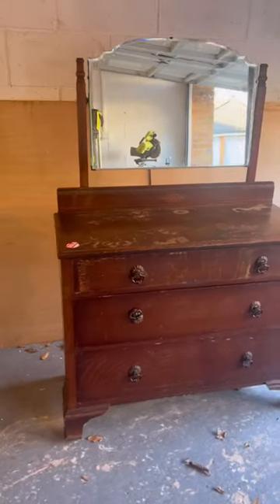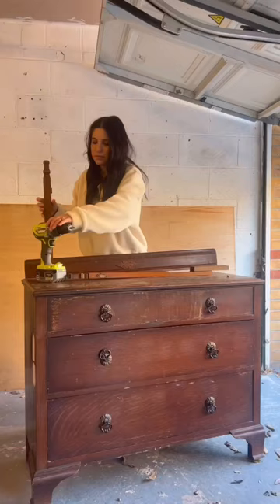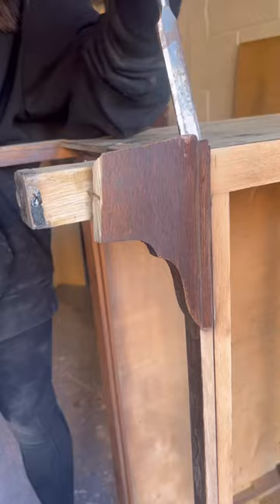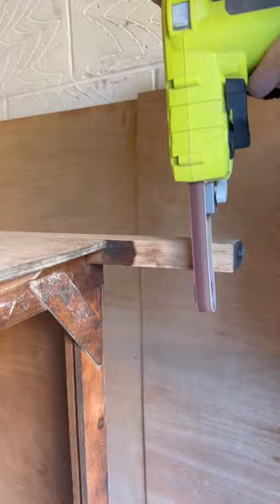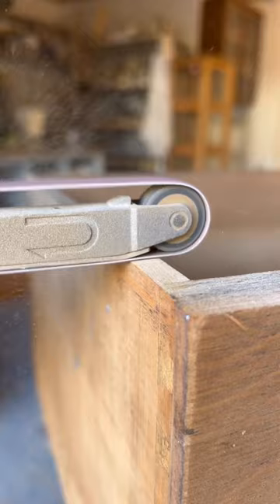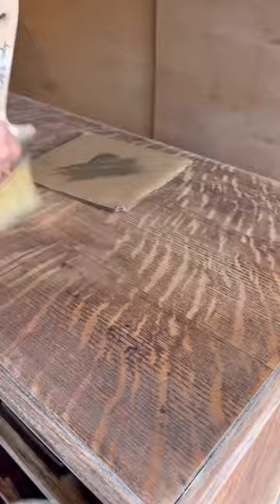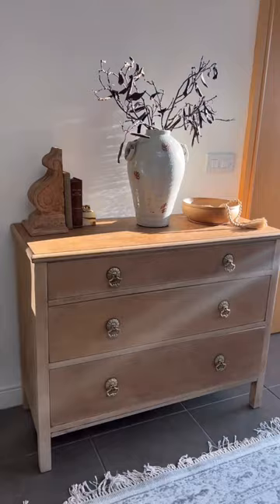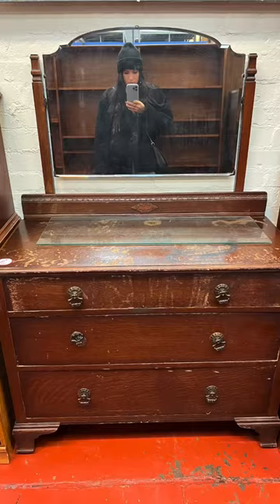This dresser got a GLOW UP! 😍